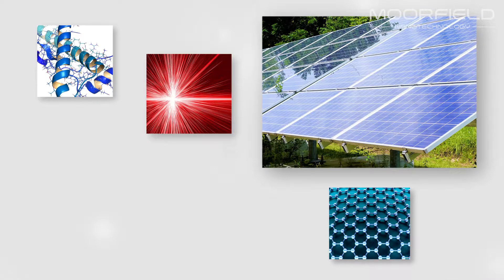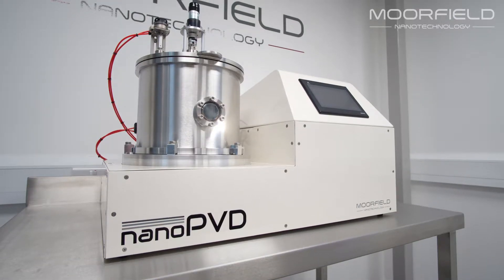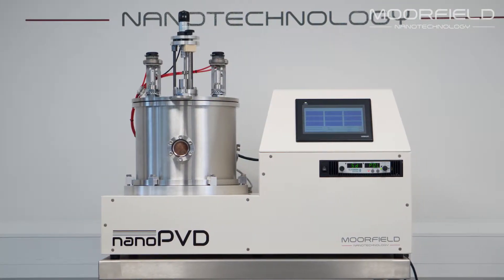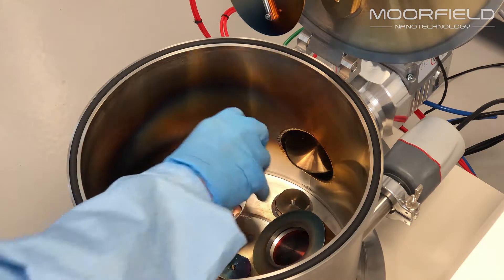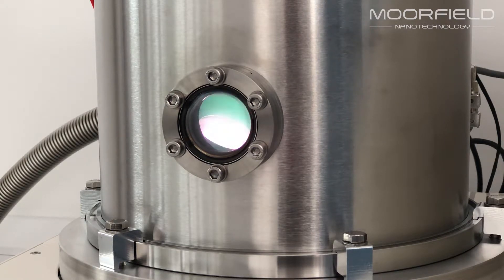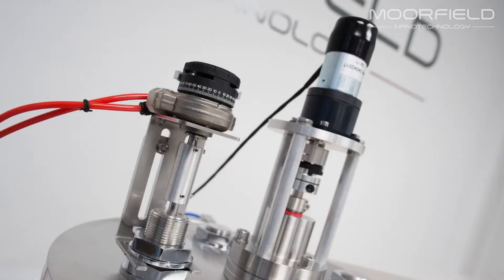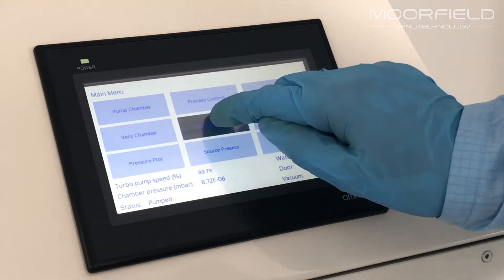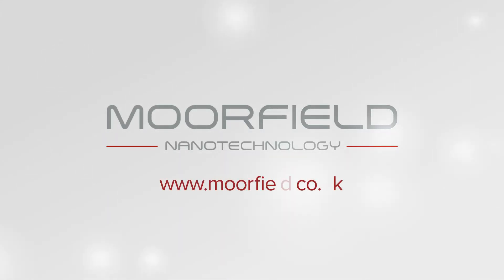nanoPVD-S10A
Benchtop, turnkey system for high performance RF and DC magnetron sputtering for metals and insulating materials. Compact as an electron microscopy coater, but with high-end hardware for research-grade results